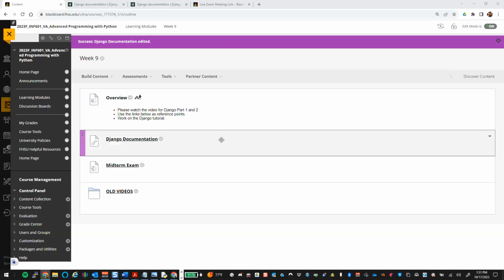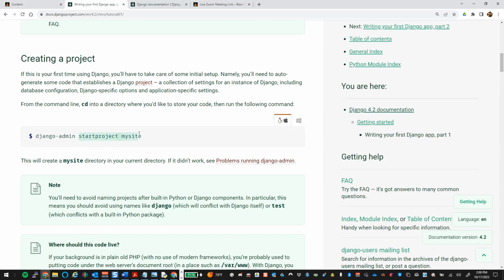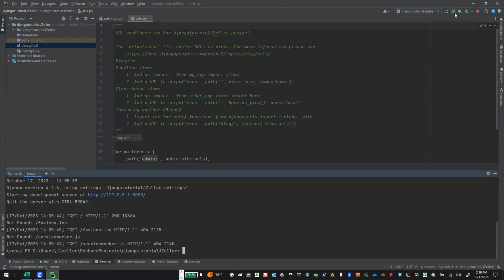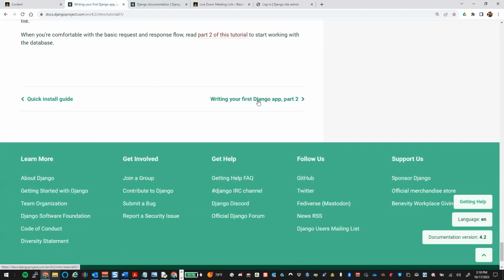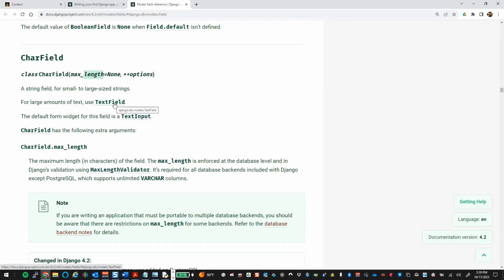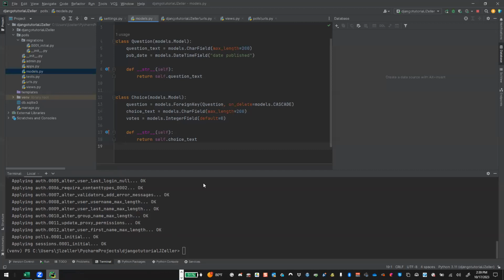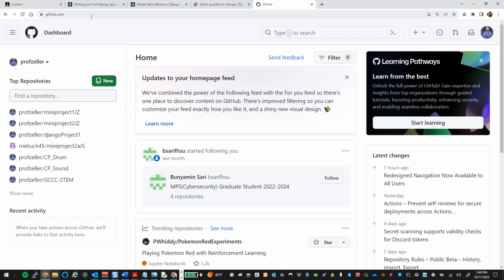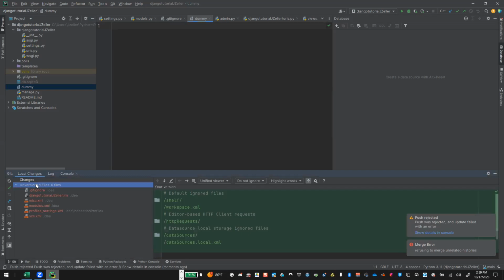INF601 - Django Part 1